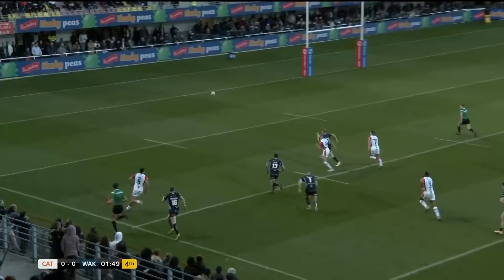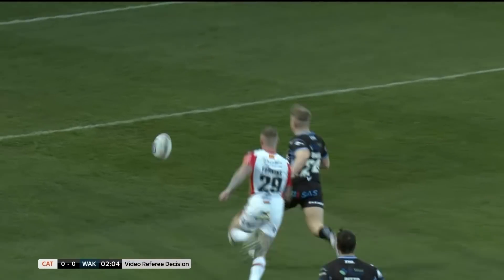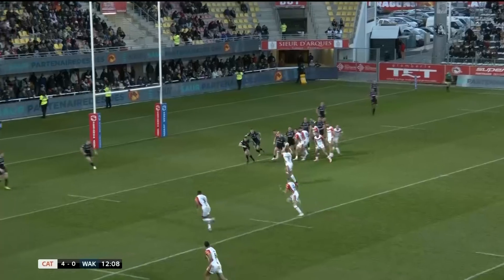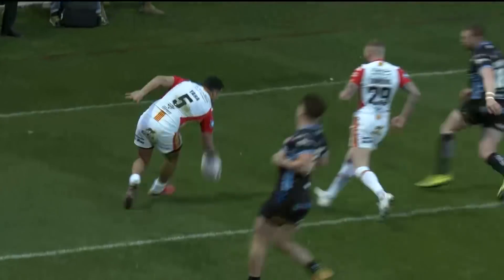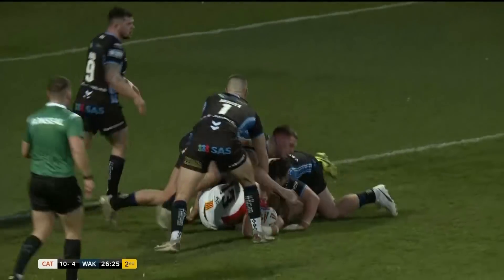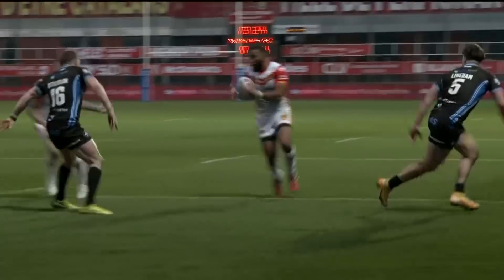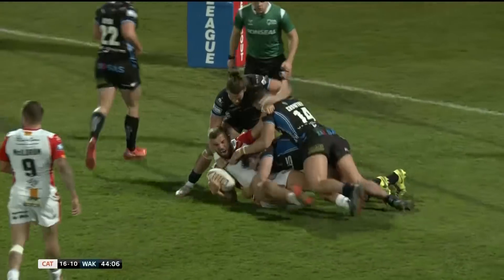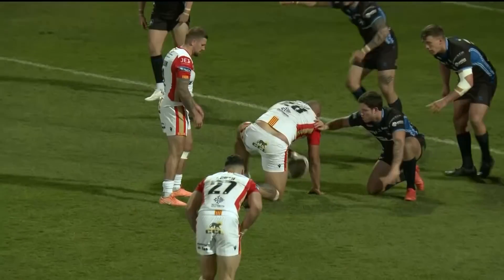Highlights | Catalans Dragons v Wakefield Trinity, Round 2, 2022 Betfred Super League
2021 League Leaders Catalans Dragons host Wakefield Trinity with both sides hoping to earn their first win of the 2022 Betfred Super League campaign.